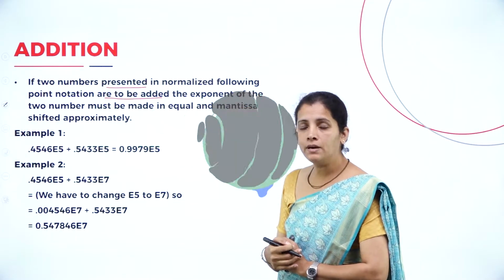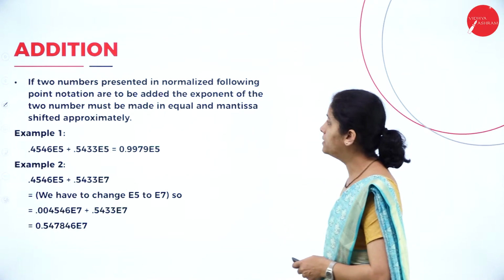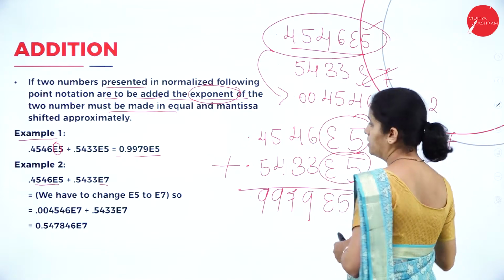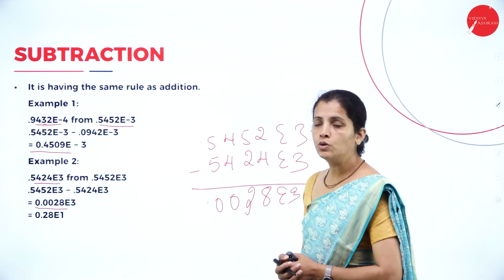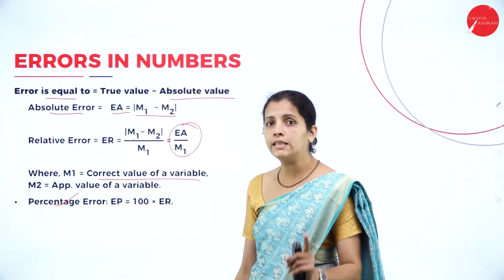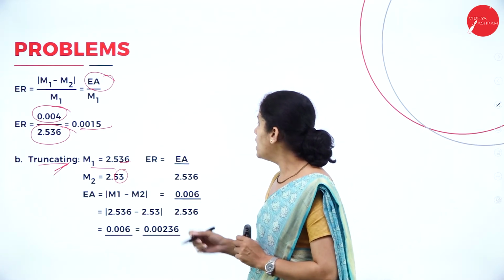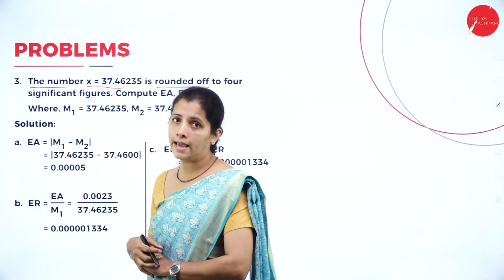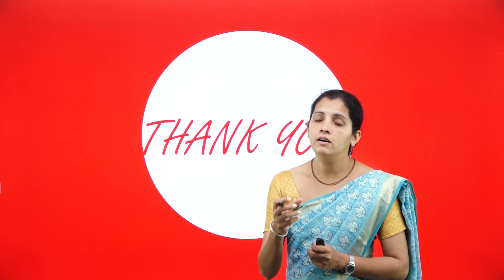DAY 02 | NUMERICAL AND STATISTICAL ANALYSIS | IV SEM | B.C.A | COMPUTER ARITHMETIC | L2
Course : B.C.A
Semester : IV SEM
Subject : NUMERICAL AND STATISTICAL ANALYSIS
Chapter Name : COMPUTER ARITHMETIC
LECTURE : 2